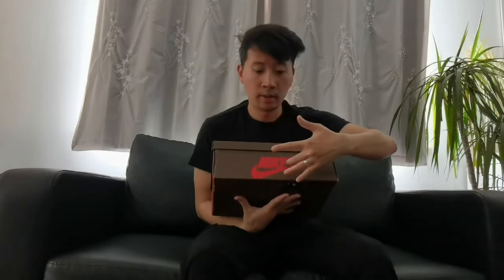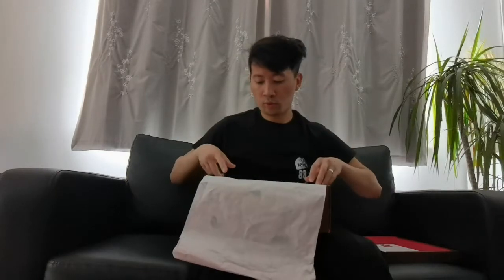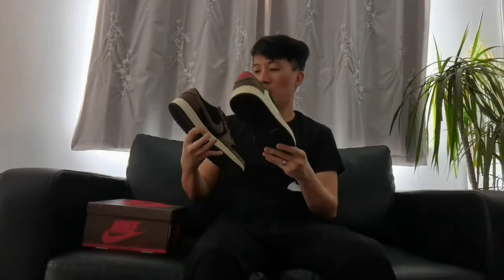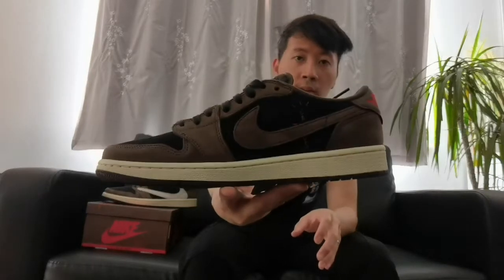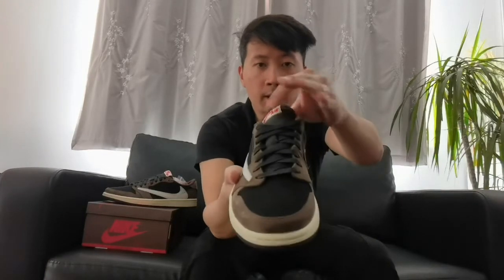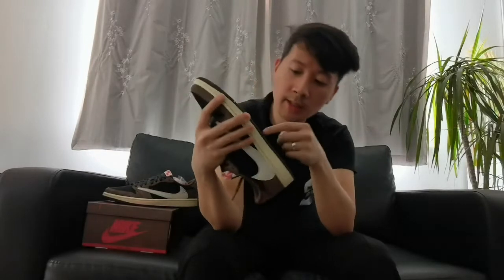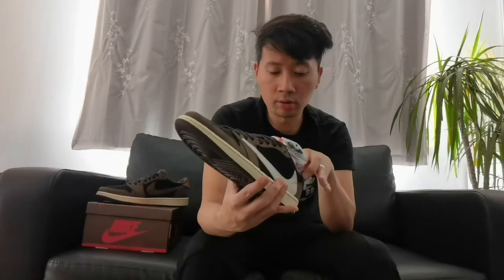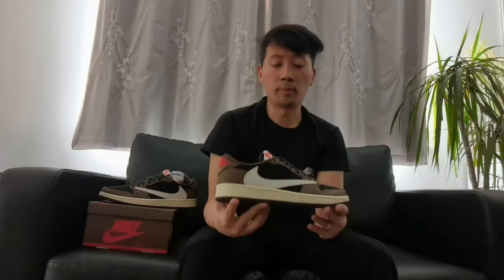TRAVIS SCOTT JORDAN 1 LOW SAIL WHITE MOCHA 🔥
Hi guys. Here is my late upload to one of my hottest grail sneakers in my collection! It has been years I have been after for this pair since I already have the high Travis Scott Jordan 1. Be sure to check out my unboxing and review for the Travis Scott Jordan 1 High the link is down below 😁 Finally, here it is and it is definitely mind blowing eye popping sneakers such a lit pair 💯 If you enjoy my sneakers vlog, please do give it a like, comment, share and subscribe to my channel 👍